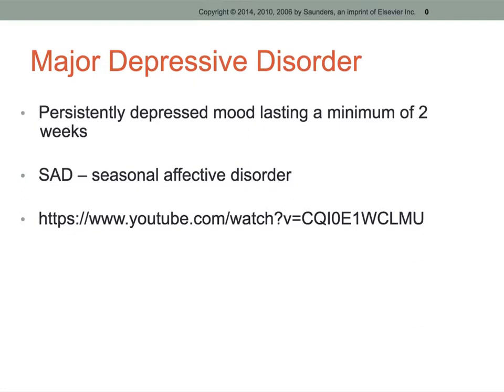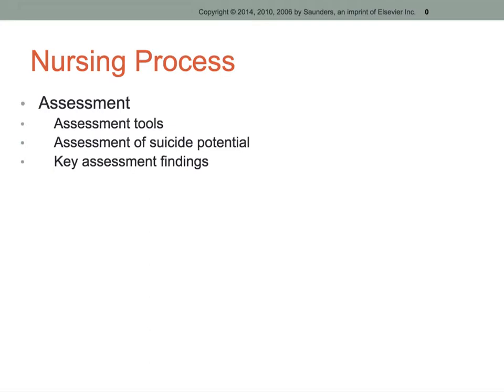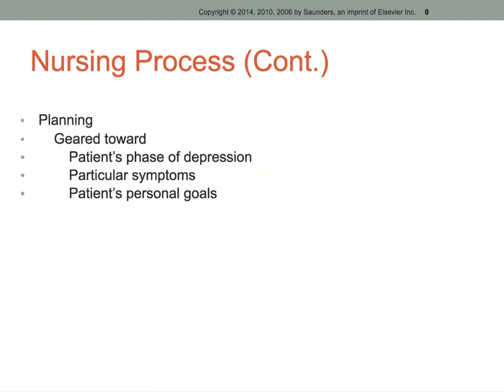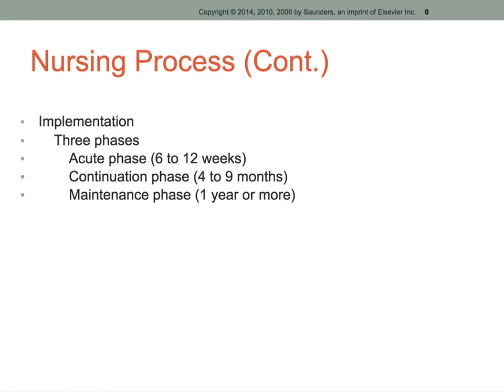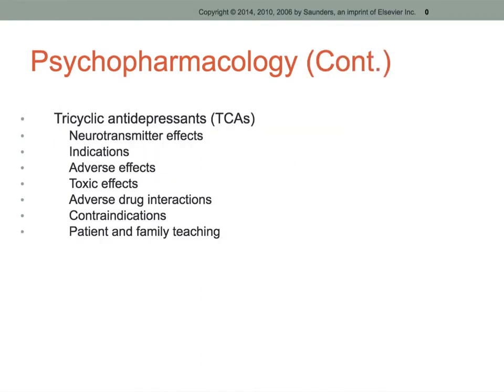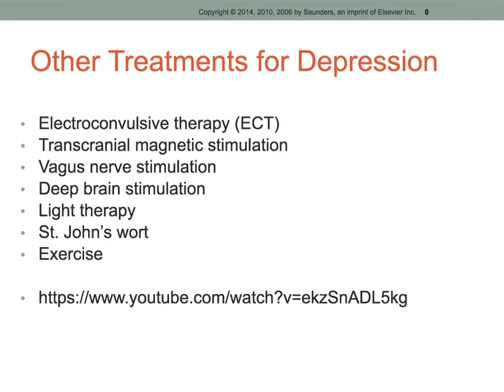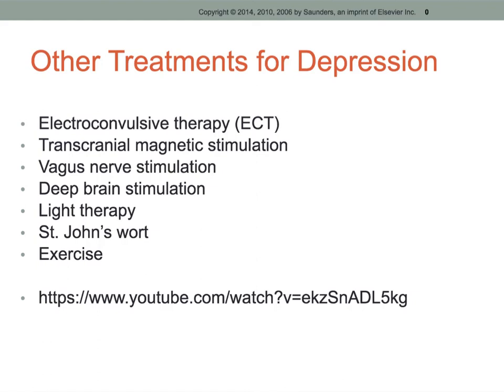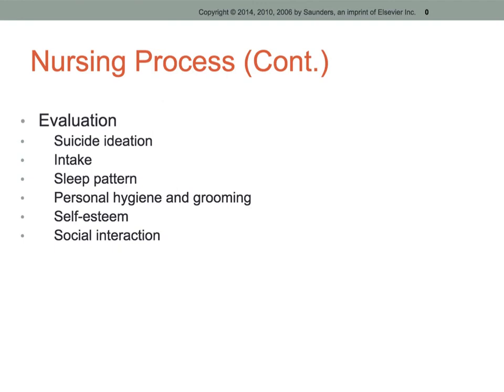MH Ch. 14 2016